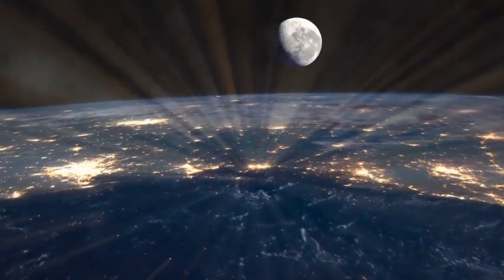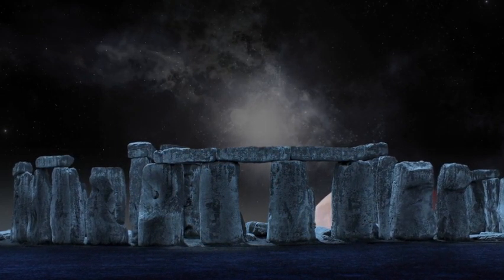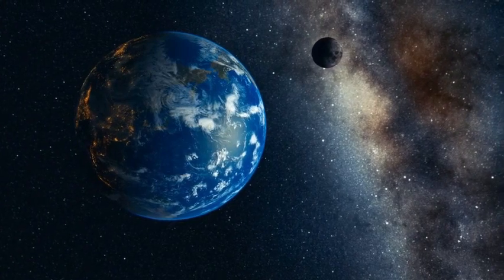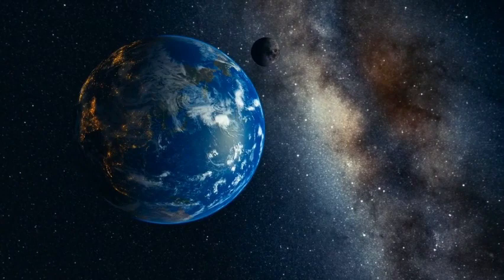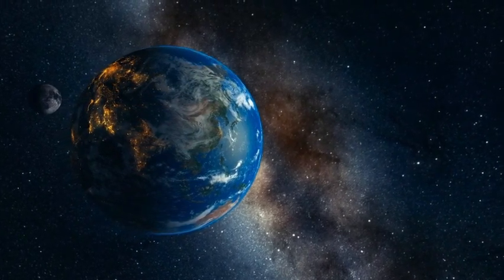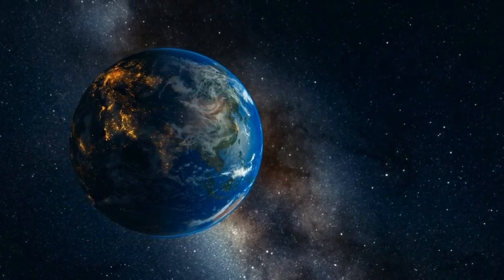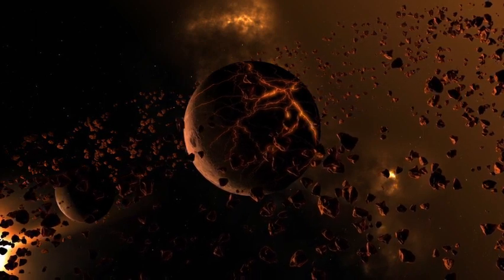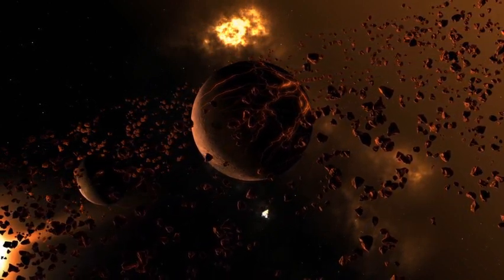What Would Happen If the Moon Disappeared!!! /SPACE/ /MOON/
The Moon is our closest celestial neighbor and a constant companion in the night sky. But what if it suddenly vanished without a trace? How would that affect life on Earth and our planet itself? Here are some possible scenarios of a moonless world.

First of all, the oceans would lose their main source of tides. The Sun also influences the tides, but not as much as the Moon. Without the Moon, the tides would be about one-third of their current size, which would have a huge impact on marine life and coastal ecosystems. Many animals rely on the tides for feeding, breeding and migrating. Without the tides, these animals would face starvation, extinction or adaptation challenges.

Secondly, the Earth's rotation would speed up over time. The Moon acts as a brake on our planet's spin, slowing it down by about two milliseconds every century. Without the Moon, this effect would stop and the Earth would gradually rotate faster and faster. This would shorten the length of a day and affect our clocks and calendars. It would also increase the centrifugal force at the equator, making it bulge more and changing its shape.

Thirdly, the Earth's axis would become unstable. The Moon helps to stabilize our planet's tilt at 23.5 degrees, which gives us seasons and moderate climate zones. Without the Moon, the Earth's tilt could vary wildly from zero to 45 degrees or more, depending on the gravitational influence of other planets, especially Jupiter. This would cause drastic changes in the climate and seasons, making some regions unbearably hot or cold, or plunging them into perpetual darkness or daylight.

In conclusion, if the Moon disappeared, it would have catastrophic consequences for life on Earth and our planet itself. The Moon is not just a beautiful sight in the sky, but a vital partner in maintaining our planet's balance and harmony.